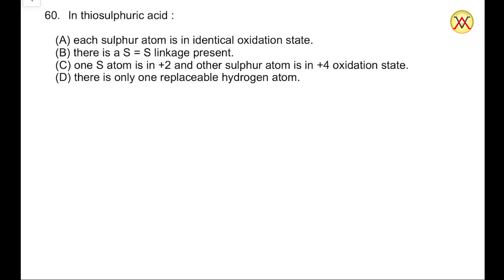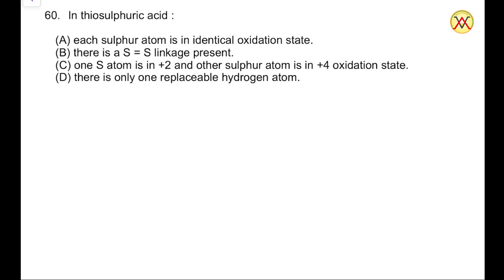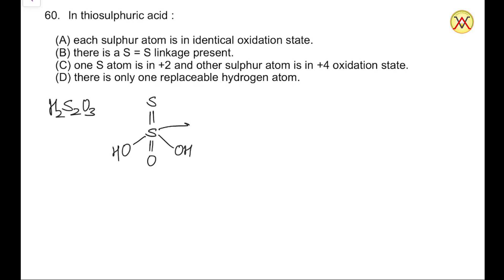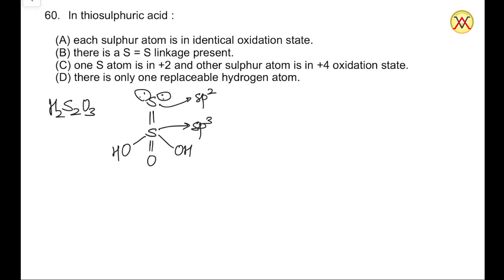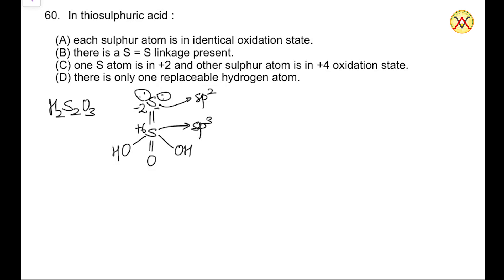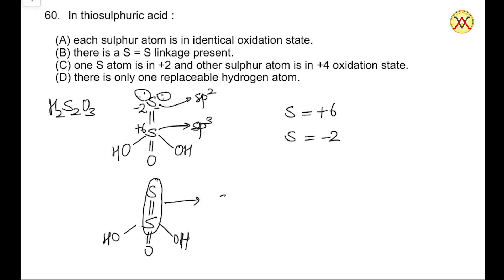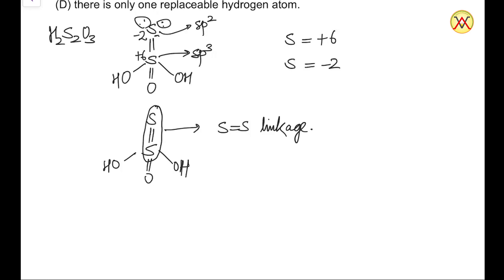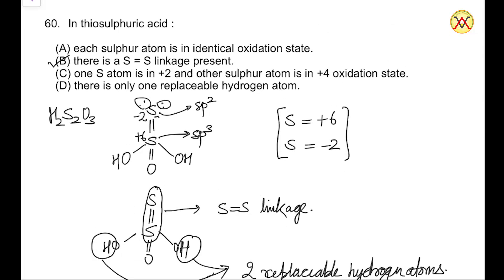Level 2- Q. 60 -Question based on Thiosulphuric Acid / Hypo for JEE by VKJ Sir